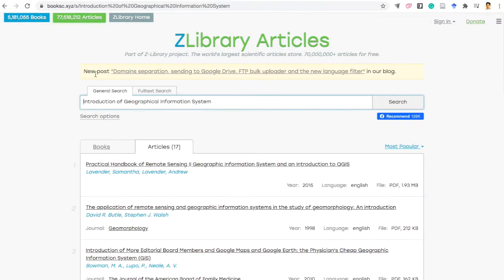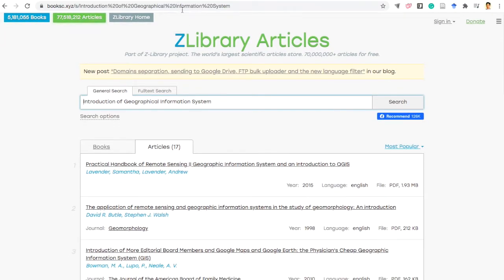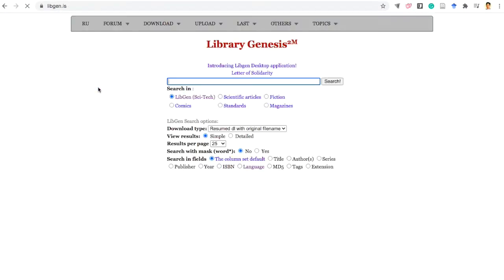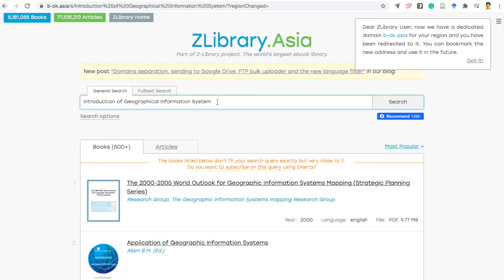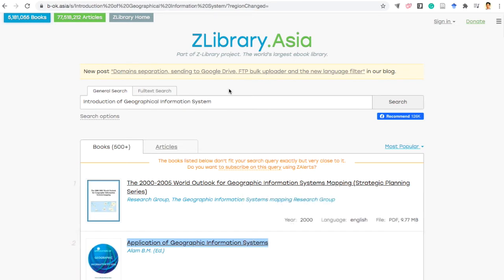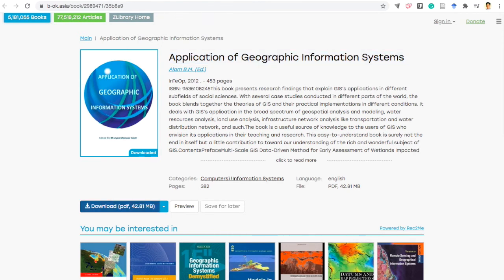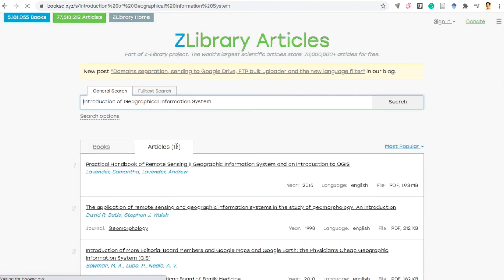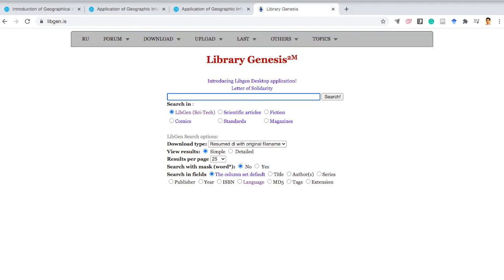Search & Download Books and Articles using Free Platform